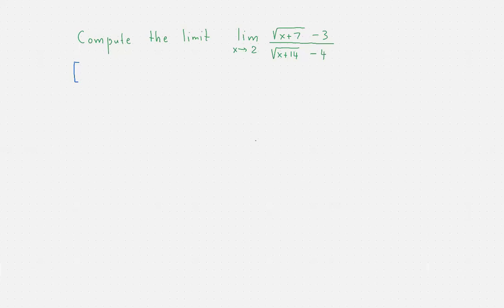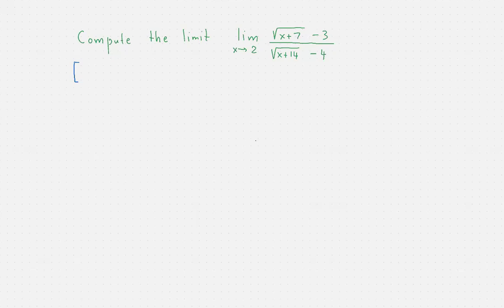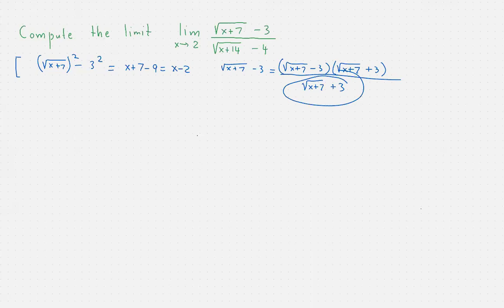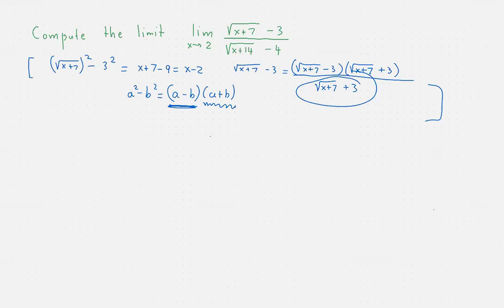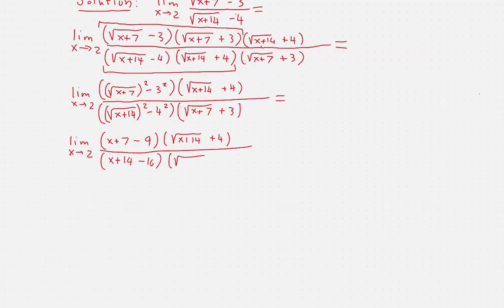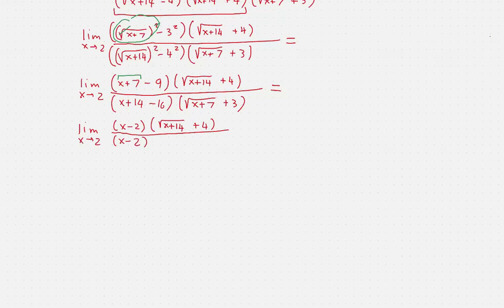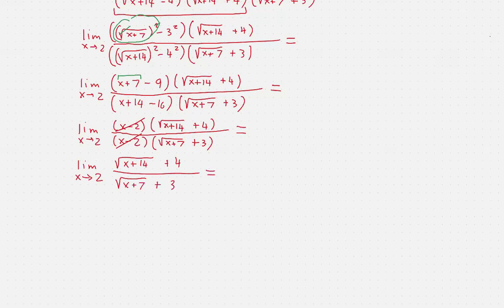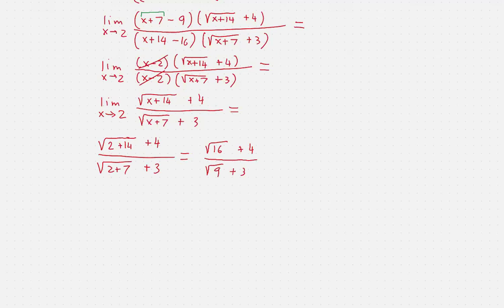Calculus for life sciences - Problem of the day - 25 - Another Conjugate Quantity Trick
In this video we compute a limit by using the conjugate quantity trick twice.